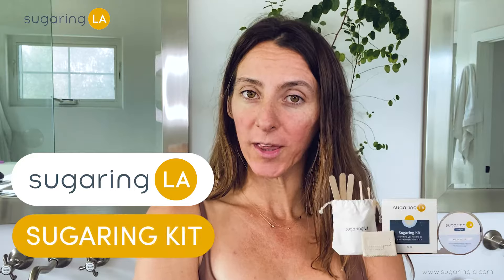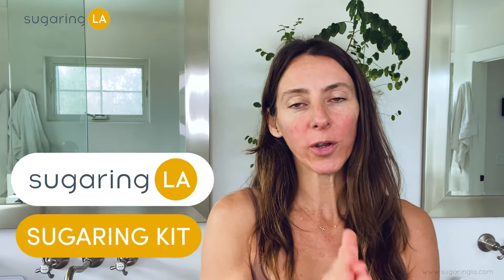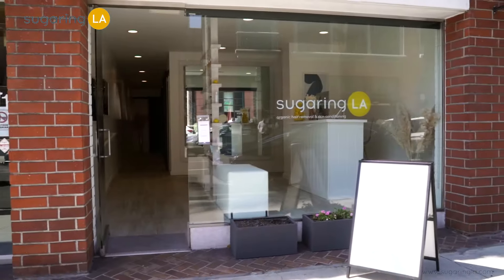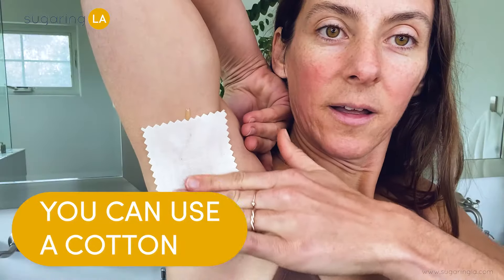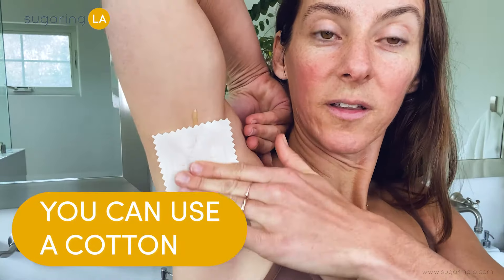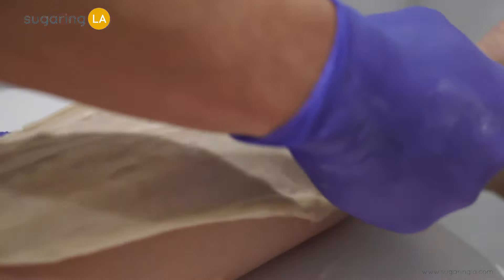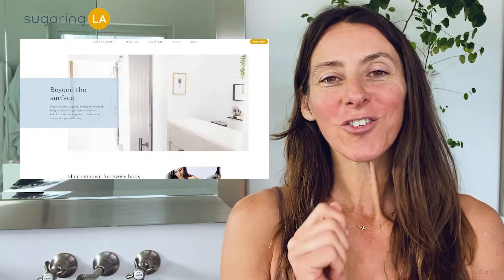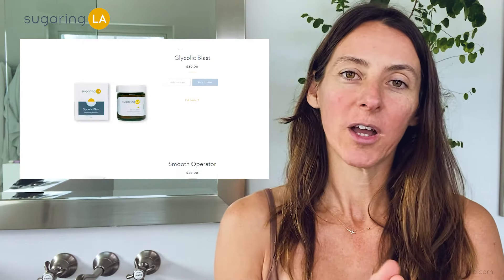Sugaring Kit | Why you should choose sLA's Sugaring Kit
Can't make it into one of our SoCal studios? You'll love our simple, easy-to-use sugaringLA -to go kits! At home or on the road, they're great when you can't see your favorite Sugarists in person at your home studio. As a proud clean beauty brand, our kits are completely harm-free and include everything you'll need to remove unwanted body hair, from anywhere! Giving you the results you love every time: smooth, healthy, and hair-free skin.